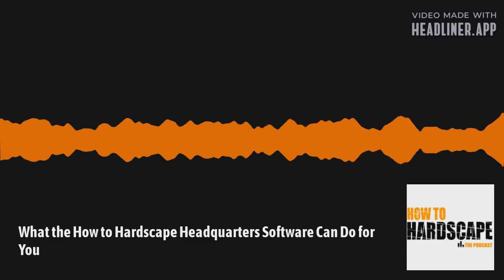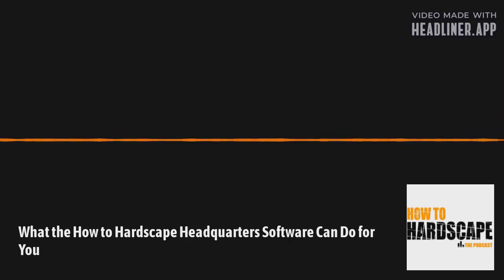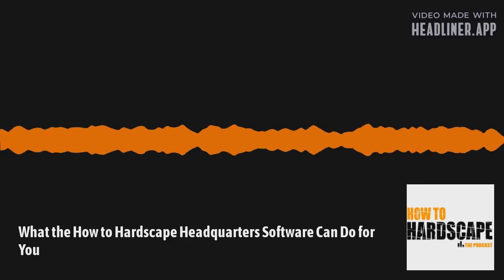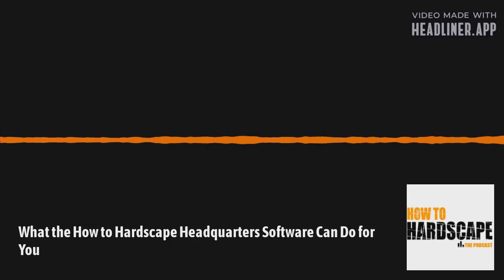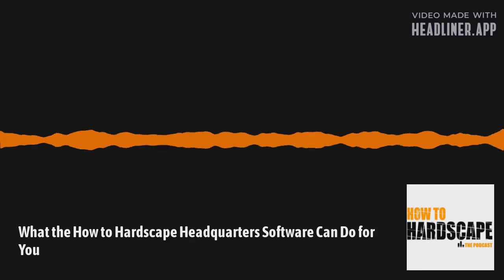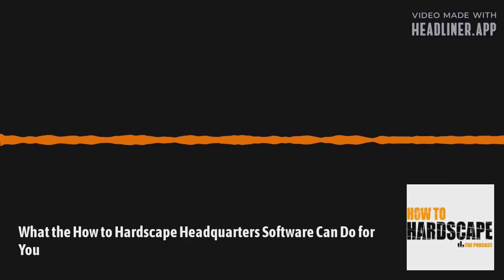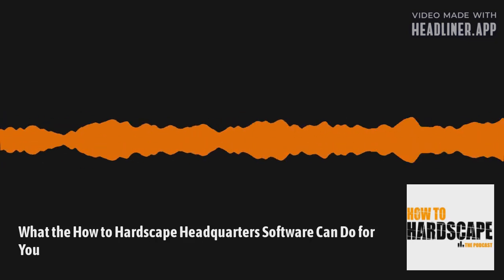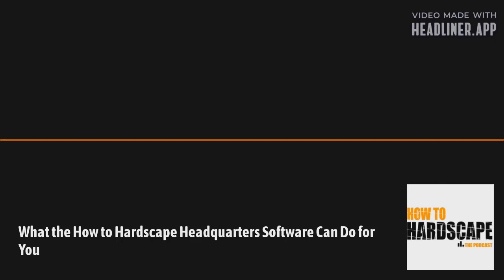What the How to Hardscape Headquarters Software Can Do for You